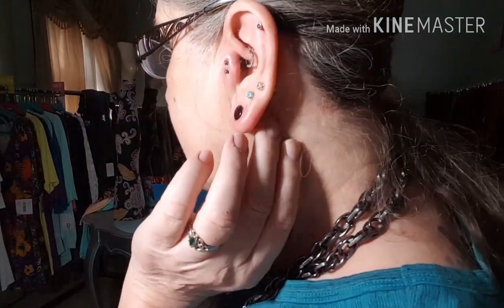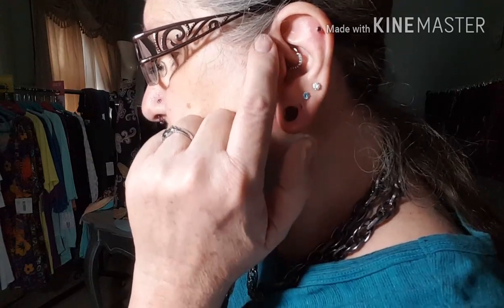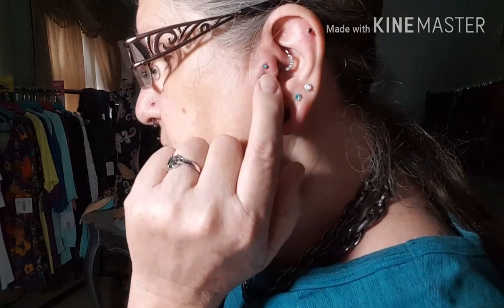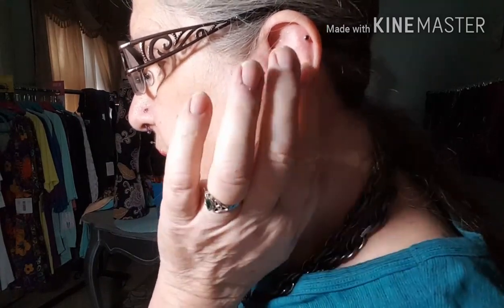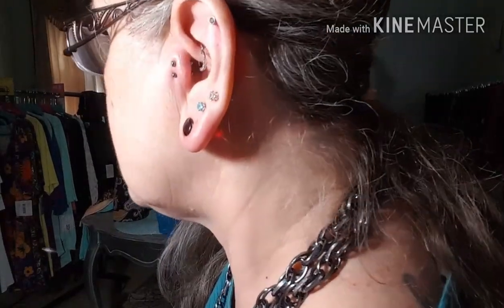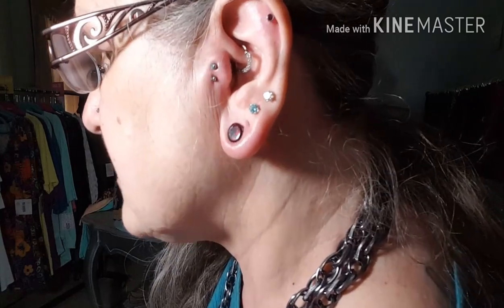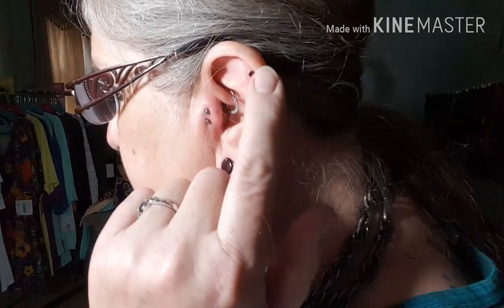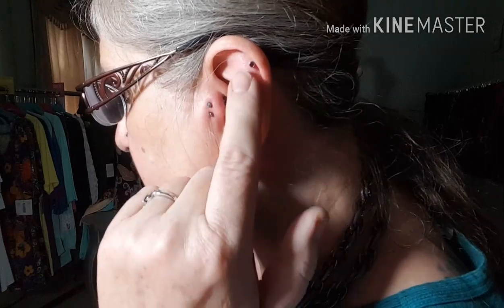MADISON'S MAGIKAL! DOUBLE TRAGUS, IMMEDIATE EAR STRETCH FROM 18G TO 2G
Healing on double tragus, ear stretch to 2 gauge using 2 gauge needle, philtrum Medusa, septum, daith, cartilage